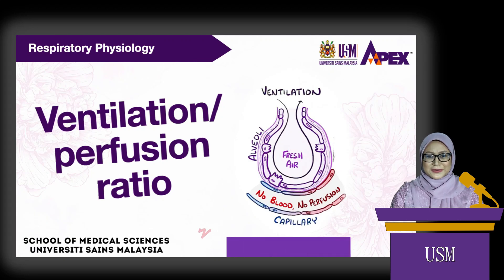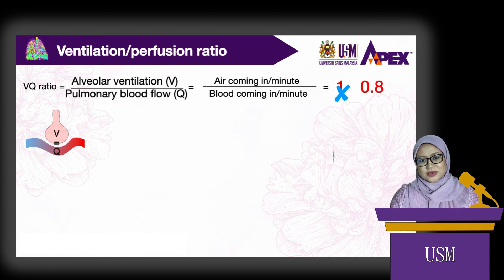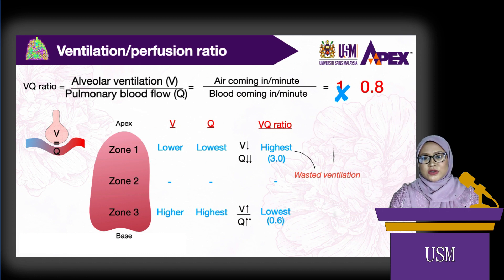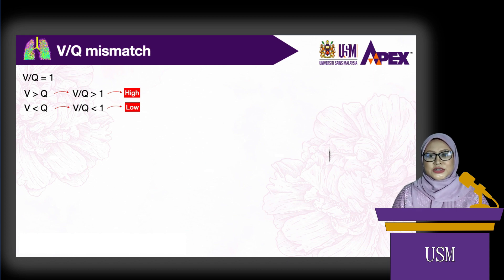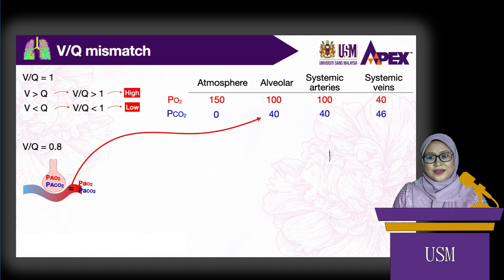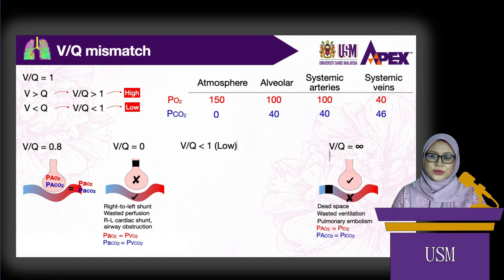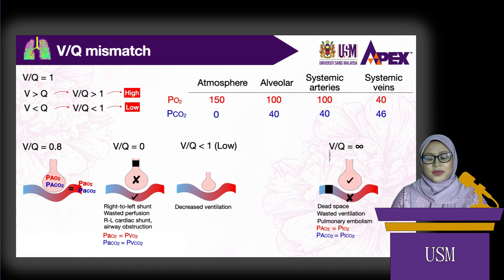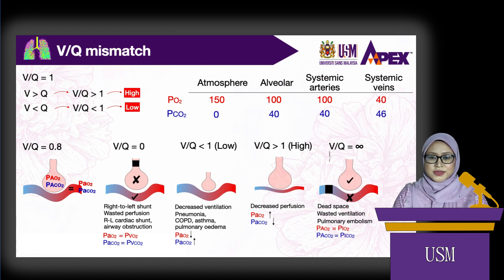Respiratory physiology: Ventilation-perfusion ratio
This video is specially intended for USM Phase I MD Programme.
Course: GMT105 Respiratory System
Lecture topic: Ventilation & perfusion

• English closed-caption (subtitle) is available.
• Videos in the same playlist means they are in a same lecture topic.
• Lecture note is available at USM e-learning portal.

Learning objective:
By the end of the video, students will be able to describe ventilation-perfusion ratio.